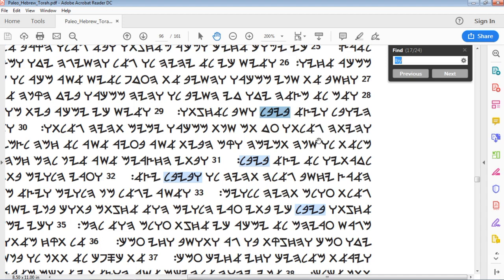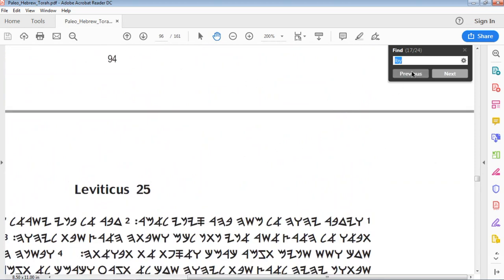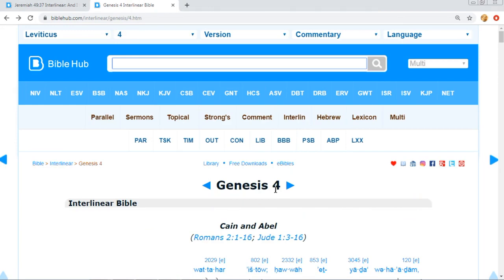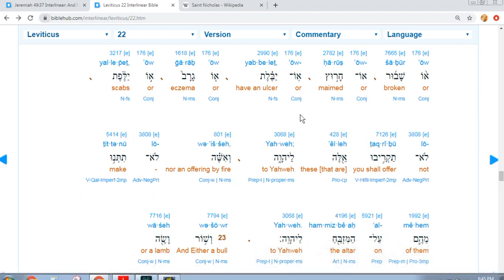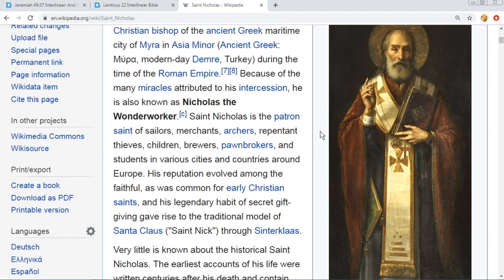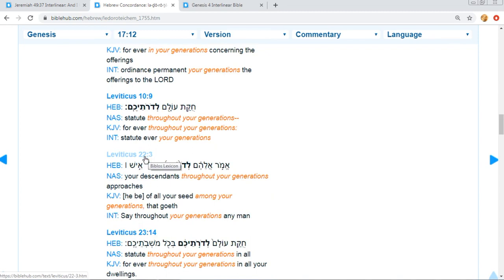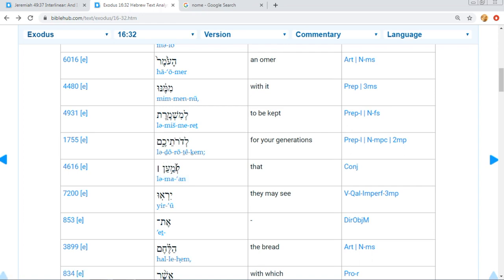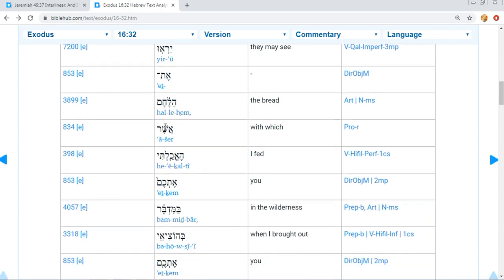Wife of Lamech told to write the Bible. Moses is Freud.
The Homer codes hidden in Alchmey in the Bible.